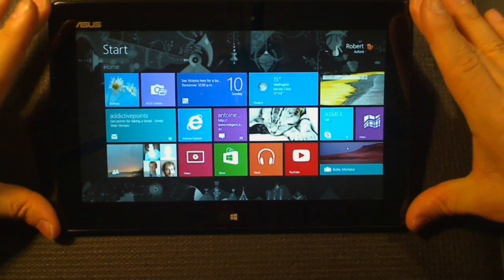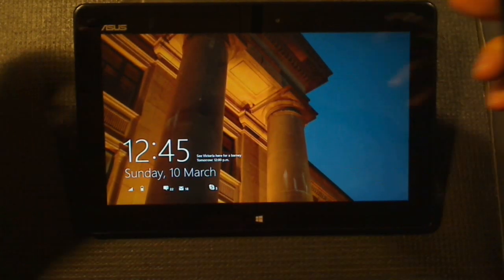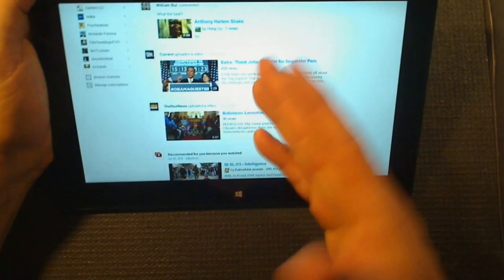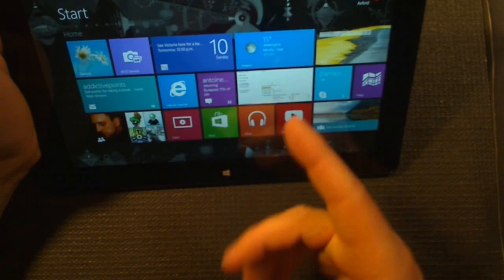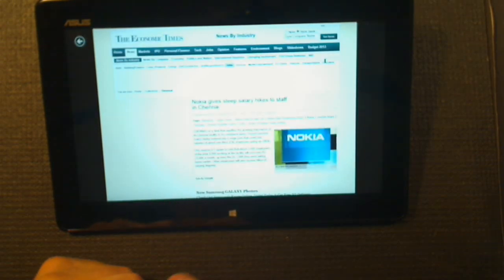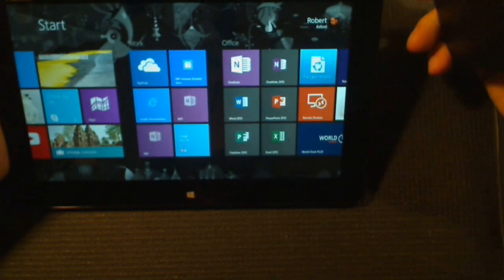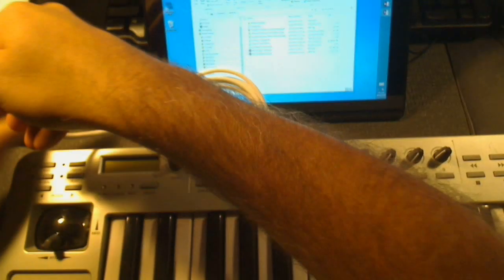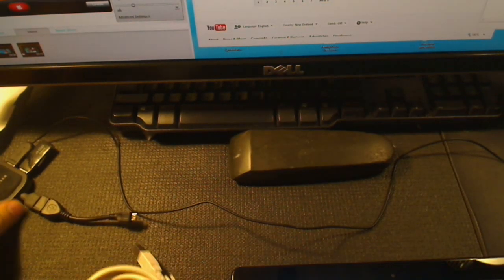1. Asus VivoTab Smart - 60 day report (Hardware/OS)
Sit back and enjoy 40 minutes of commentary about the hardware and operating system of the Asus VivoTab Smart ME400C Windows 8 tablet PC, following 60 days of using the device daily.

Topics include:
Exterior case, power socket, Start button, screen brightness, screen size, display issues, scrolling, rotation, tethering to Lumia 920, USB OTG adapter, USB devices, USB hub, MIDI keyboard.